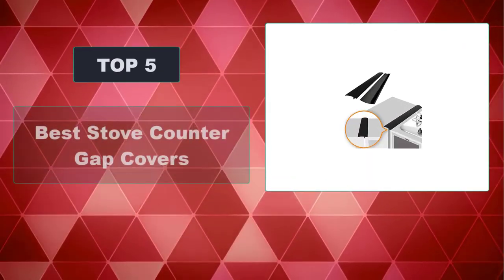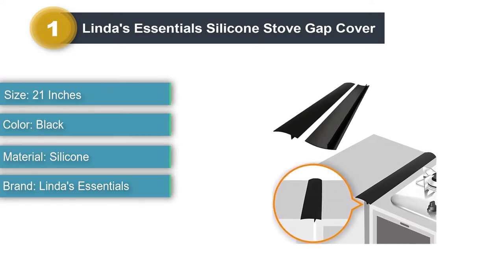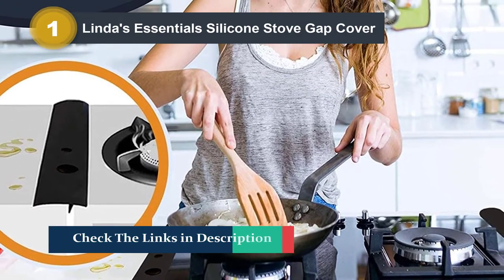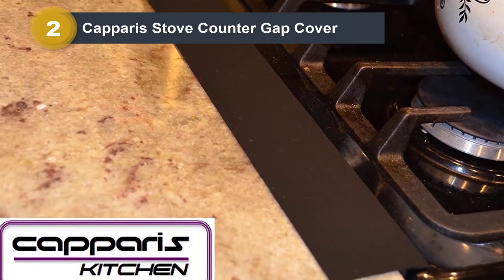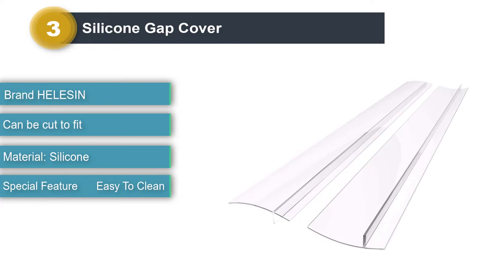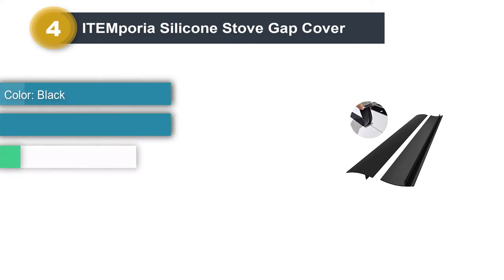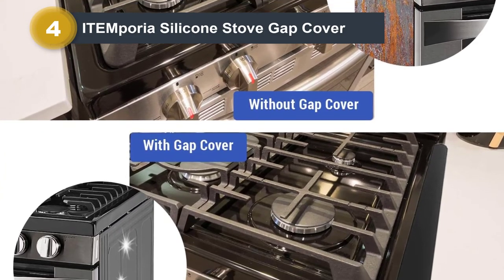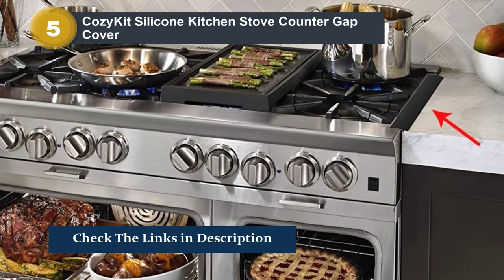The Best Stove Counter Gap Covers | Top 5 List in 2024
► Check Updated Price Here:

List of Top 5 Best Stove Counter Gap Covers 2024

0:20 Linda's Essentials Silicone Stove Gap Cover:
1:14 Capparis Stove Counter Gap Cover
2:01 Silicone Gap Cover
2:45 ITEMporia Silicone Stove Gap Cover
3:31 CozyKit Silicone Kitchen Stove Counter Gap Cover
4:05 Outro

Hope You Enjoy Our Stove Counter Gap Covers Reviews - silicone stove counter gap cover. stainless steel stove counter gap cover